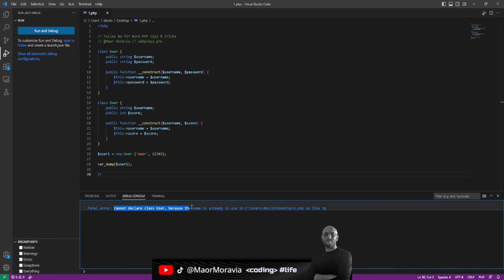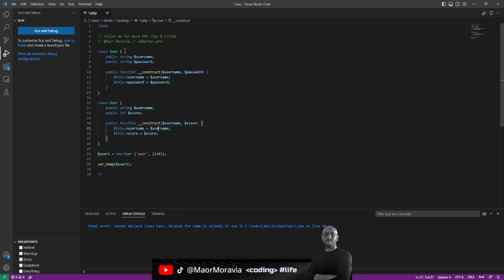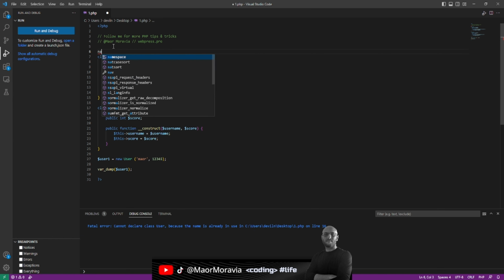Namespaces in PHP - Using the Same Class Name without Conflict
Struggling with class name collisions in PHP? Wish you could reuse the same class names without conflict? Namespaces provide the solution!

Namespaces allow grouping classes, interfaces, functions and more into logical sections. This enables using identical names by providing context and preventing clashes.

In this video, learn how to use namespaces to neatly organize code and reuse class names without trouble. See examples of namespace declarations, importing classes with use statements, and instantiating namespaced classes.

Understand the namespace resolution operator and get tips for structuring namespaces in your own projects. Namespaces are key for building maintainable and scalable PHP applications.